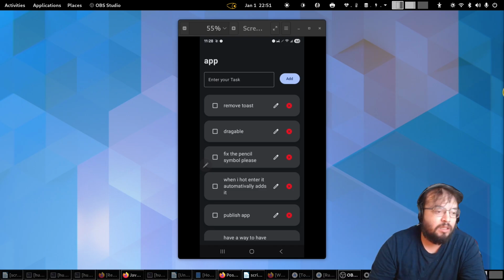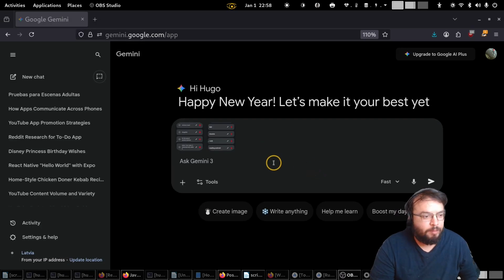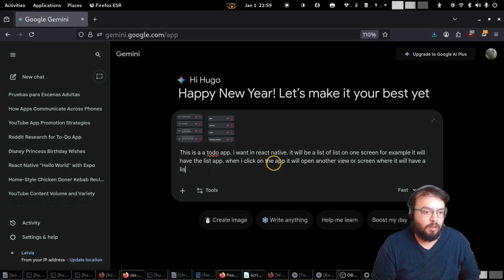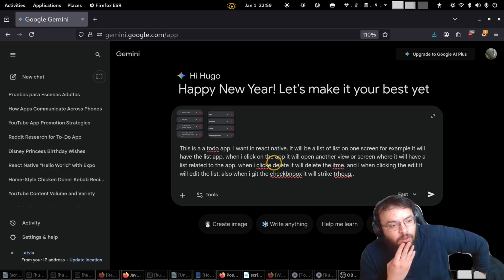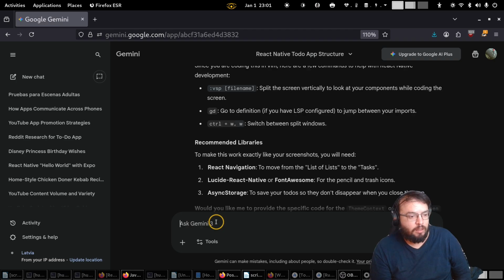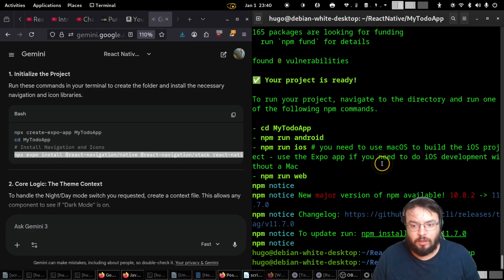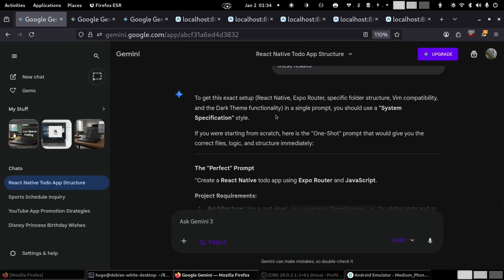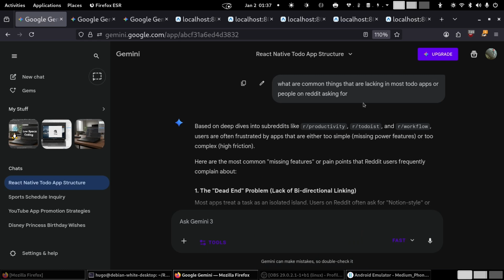I Built a React Native App in 20 Minutes Using AI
I come from an Android background and have been dabbling in React Native, specifically vibe coding with AI. After spending a lot of time with Kotlin and Jetpack Compose, I started feeling like I hit a wall. Jetpack Compose is still relatively new, and because of that, AI doesn’t always have enough experience or training data to be truly helpful.

React Native, on the other hand, is built on JavaScript — the foundation of the web. Because AI has massive exposure to JavaScript, HTML, CSS, and React, it performs significantly better when helping generate React Native code. Styling feels similar to CSS, layout concepts feel like HTML, and overall the AI just “gets it” more often.

In this video, I show the app I was able to build in under 20 minutes using React Native and AI:

Create lists

Edit and delete them

Drag and reorder items

Navigate into lists and manage list items

I also walk through my process for working with AI effectively — how to give it clear direction, how to iterate without letting it hallucinate or gaslight you, and how to keep it focused on your MVP. AI will sometimes hit a wall and start making things up, but I’ve found this happens far less often with React Native than with Android tooling.

My setup is simple and free:

Editor: Vim

AI: Gemini (image uploads help a lot)

Starting with sketches, screenshots, or reference apps to reverse engineer ideas

This video is less about hype and more about a practical workflow for building real apps faster with AI.